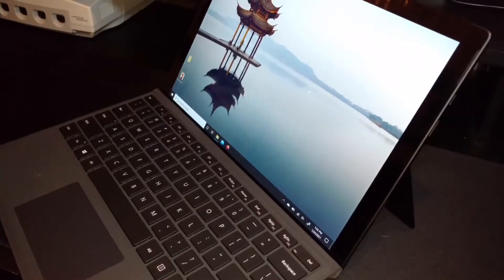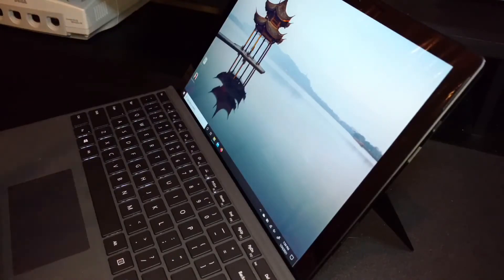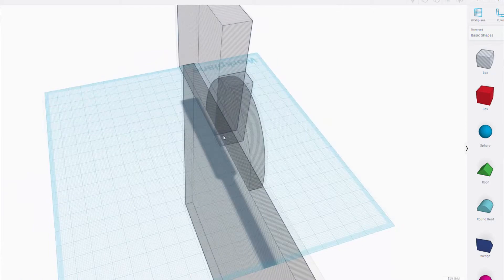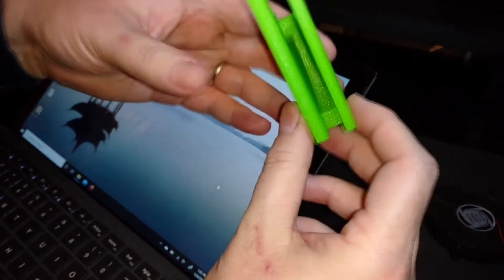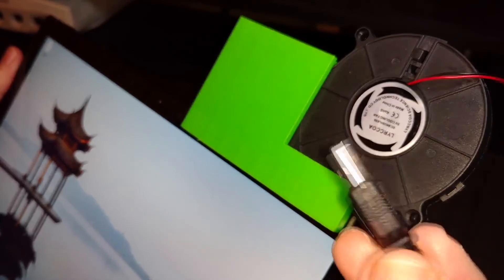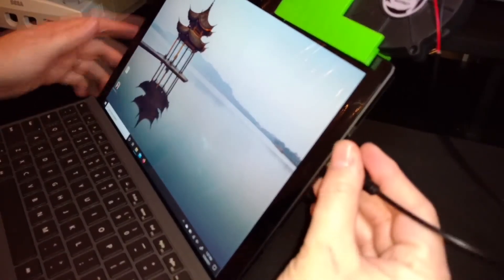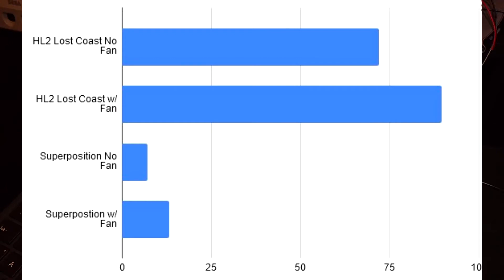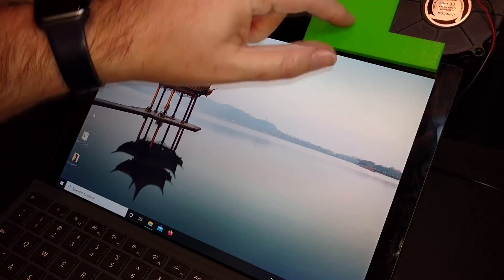I 3d printed a blower fan adapter for gaming on Surface Pro 7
A quick experiment to see if attaching a blower style fan to the top vent of my Microsoft Surface Pro will help make it run games faster/with higher FPS.

Here is the prototype frankencooler duct I created using TinkerCad.
Feel free to adapt it (non-commercially) for your own purposes. I printed using a monoprice maker select plus printer. (Wanhao i3 Plus rebranded)

I want to eventually compare these results to using a fan blowing on the back of the device and see which method improves FPS the most.

My surface is Surface Pro 7 Core i5, fanless, 8GB RAM, 512GB SSD. I had it plugged into power during the test and set to the "max performance" energy management profile.